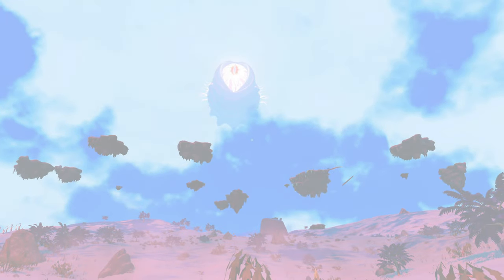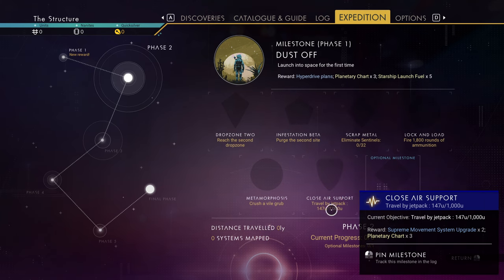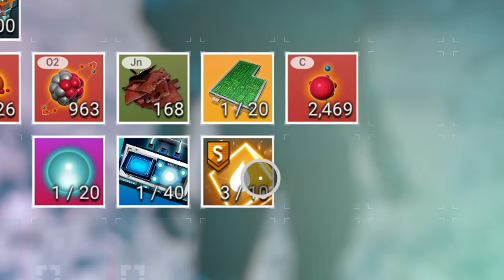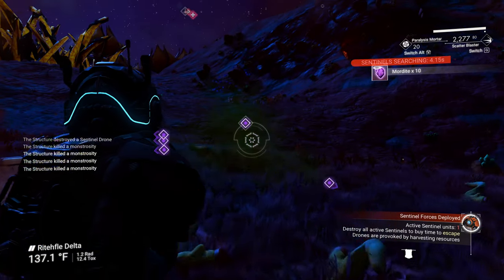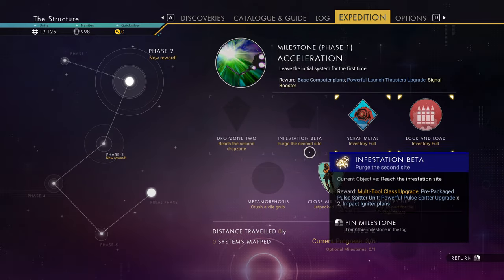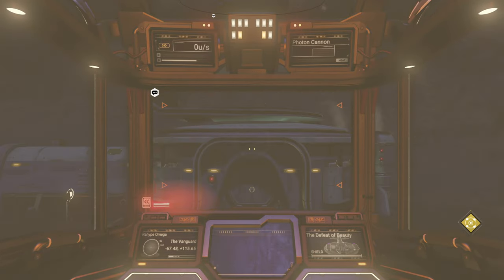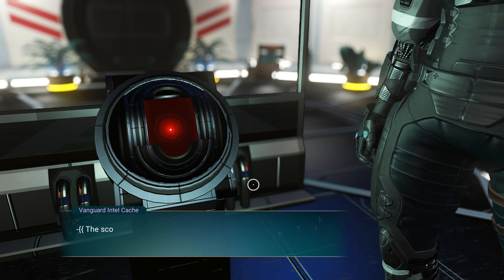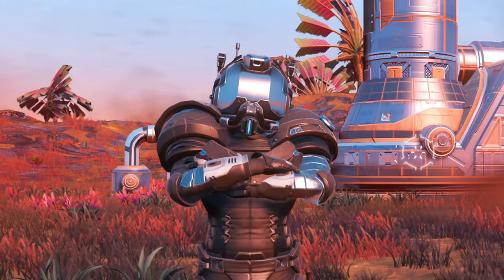I'm Doing My Part! - Liquidator Phase 1 | No Man's Sky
Welcome back lifeforms, in this video, I embark on the Liquidator's Expedition! This expedition is about this military faction known as The Liquidators, and they take out hostile biological horrors across the universe. Now, I'm here, and I'm doing my part!